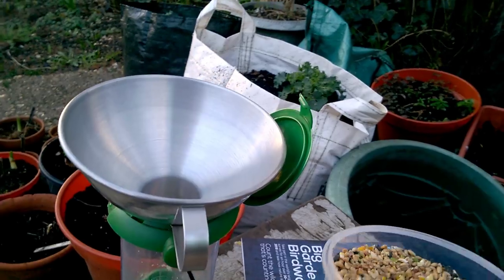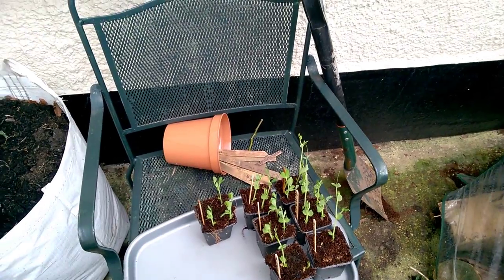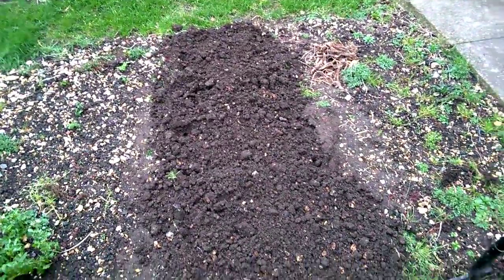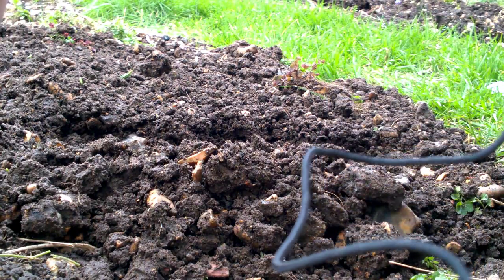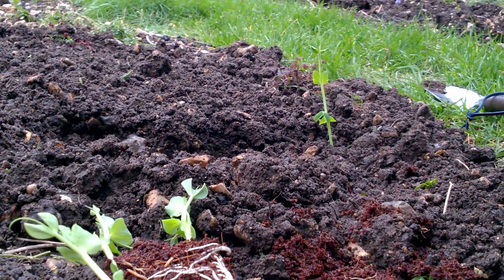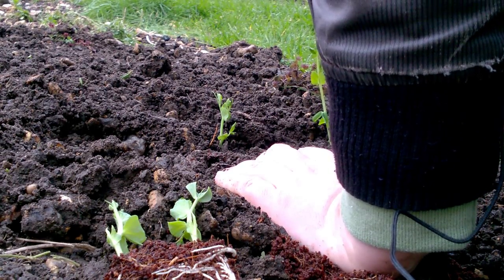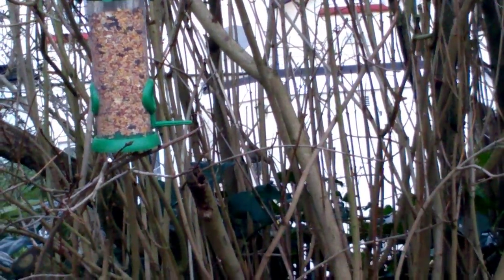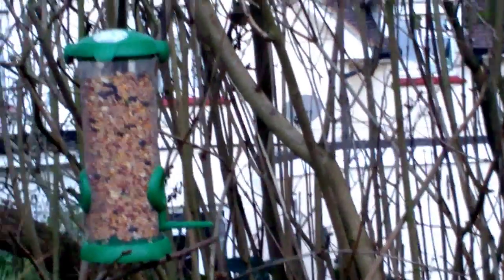Pete's Garden E4: Big Garden Pea Planting & Big Garden Birdwatch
This is Peter Edwards planting pea plants into the ground (my first planting of 2016!). and counting the number of birds in the garden, as part of the RSPB's Big Garden Birdwatch.

More details on the plants featured:

Pea Feltham First - This pea is one of the earliest varieties of pea that it's possible to sow. Some people sow Pea Feltham First in Autumn and grow them over winter, but I find there's no need to do that. I sowed these pea seeds in early January, they then went into the windowsill and greenhouse, and as they've now been planted out, I expect to get a good crop of peas from the middle of May onwards. They'll probably stop cropping around the first week of June. I must admit that even Pea Feltham First plants don't have a very high germination rate when sown in January (about 50%), but to me it's worth it, to get such an early crop, and not have to plant them out in Autumn. I like my plants to be in the ground for the shortest time possible.

Last year, as an experiment, I sowed peas outside in containers in January and wrapped them in clingfilm - to see how I did this,

RSPB Big Garden Birdwatch: For those outside the UK, the RSPB is the Royal Society for the Protection of Birds - however, it also helps other wildlife. With over 1 million members in the UK, it's Europe's largest wildlife conservation charity, and towards the end of every January it runs the Big Garden Birdwatch, in which people all over the UK observe the birds in their gardens for one hour, and register the results. This helps the RSPB track the annual migration of birds, and observe what can be done to better protect birds and wildlife, as well as how we can encourage their populations to grow. I must admit I'm not as massively into it as I sound, I tend to get into it for the Big Garden Birdwatch & then forget about it! But I am an RSPB member, and if you'd like to become a member (you don't have to be in the UK) or just donate, please